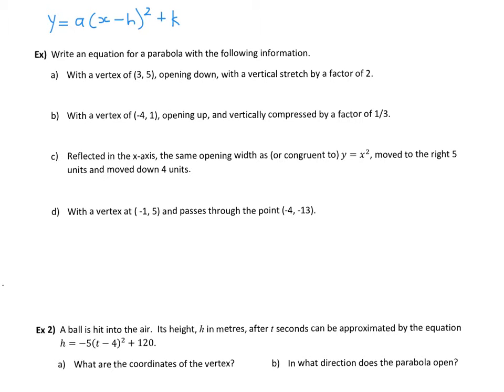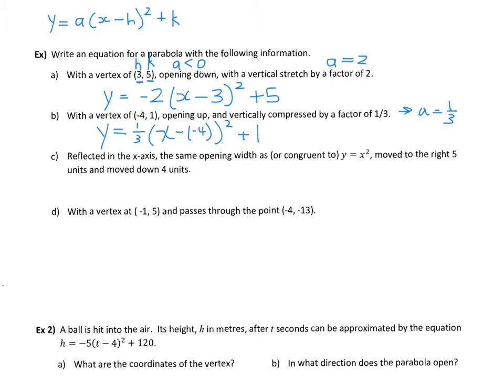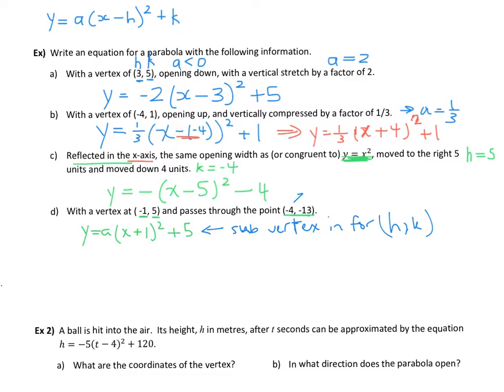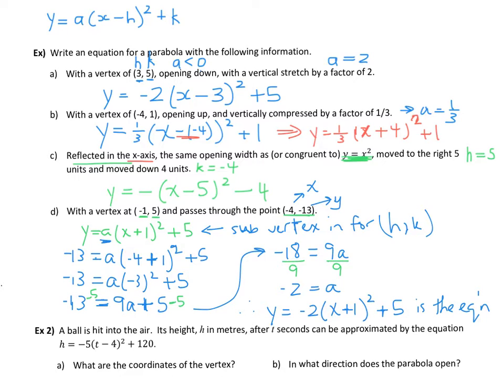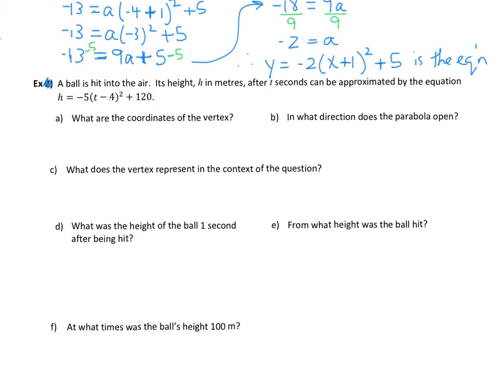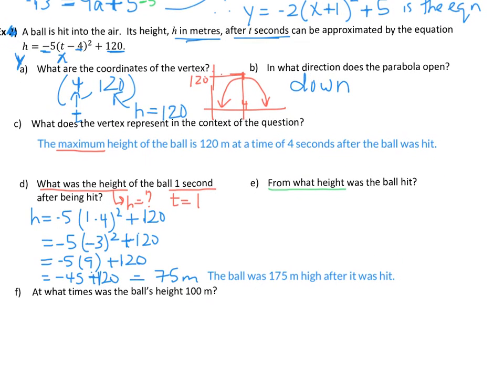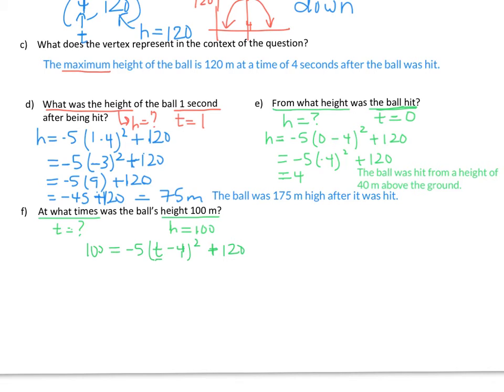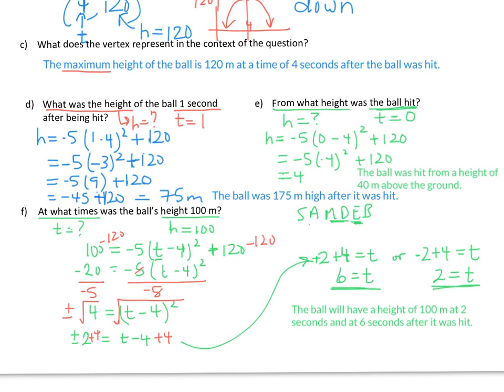4.4B The Vertex Form of a Quadratic